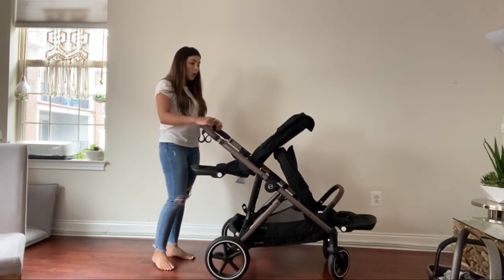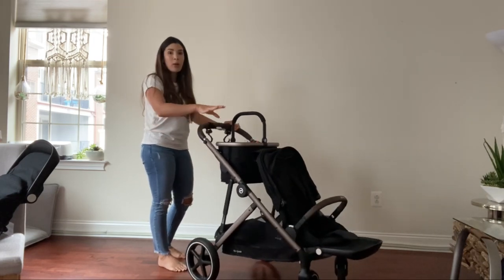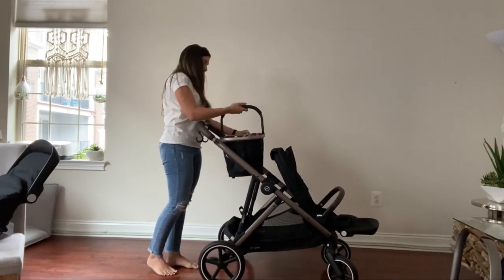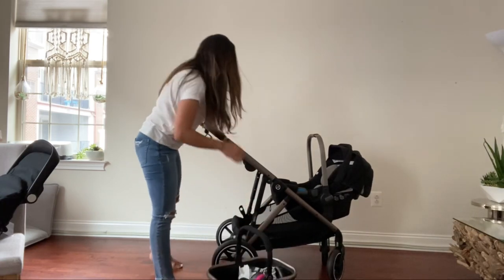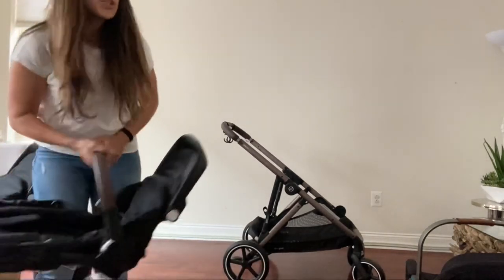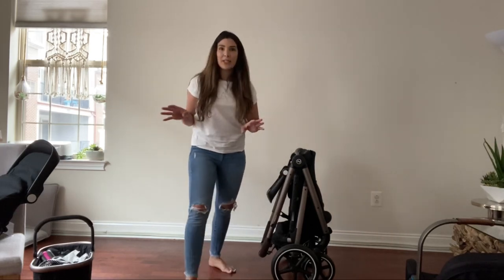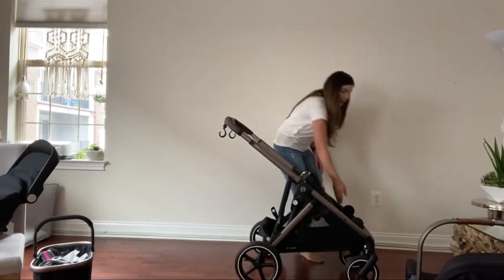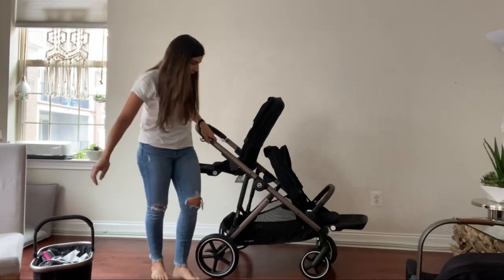Cybex Gazelle S vs Uppababy Vista V2 | Which single to double stroller is better?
In this video, I talk about the Cybex Gazelle S stroller, a new single-to-double stroller system, and compare it to the Uppababy Vista V2.